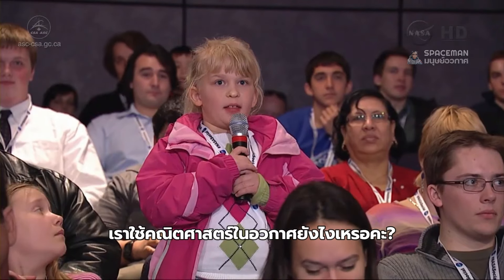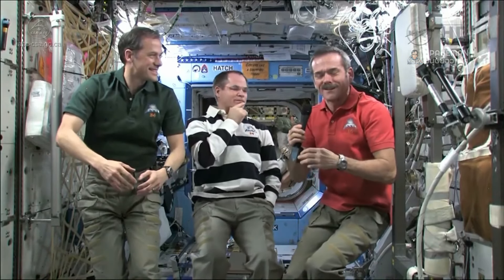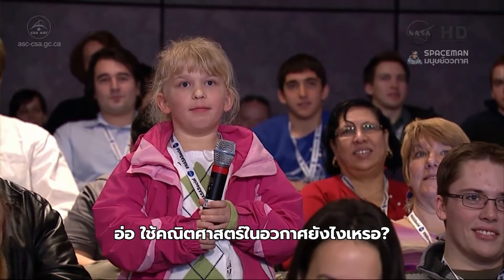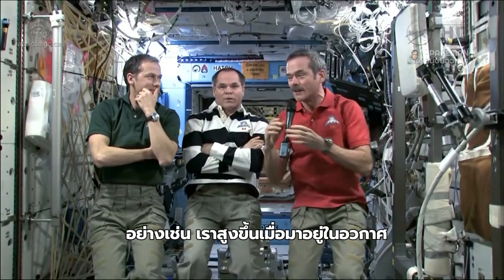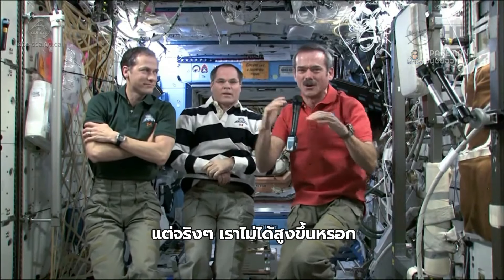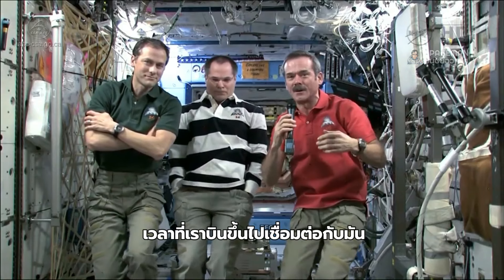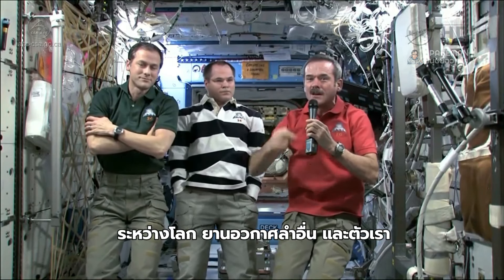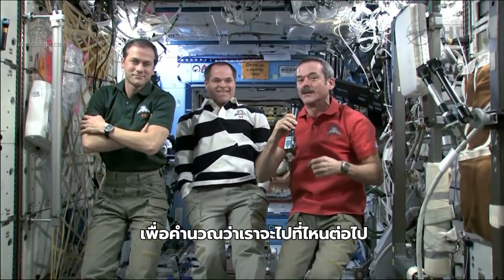เราใช้คณิตศาสตร์ในอวกาศยังไงเหรอคะ? (How do we use Math in space?)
เด็ก 7 ขวบ ถามนักบินอวกาศบนสถานีอวกาศนานาชาติว่า "เราใช้คณิตศาสตร์ในอวกาศยังไงเหรอคะ?"

คำถามง่ายๆ แต่ทรงพลังมาก! และคำตอบของนักบินอวกาศ คริส แฮดฟิลด์ (Chris Hadfield) ก็ยอดเยี่ยม เขาอธิบายให้เห็นภาพชัดเจนว่าคณิตศาสตร์สำคัญแค่ไหนในการสำรวจอวกาศ อยากรู้ว่าเขาตอบว่ายังไง? มาติดตามบทสนทนาสุดน่ารักนี้กันเลย!